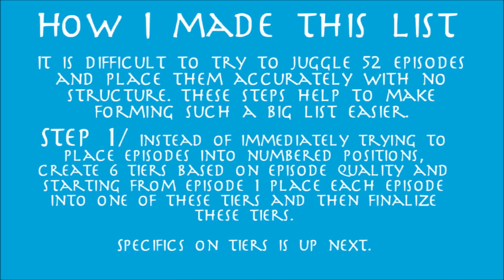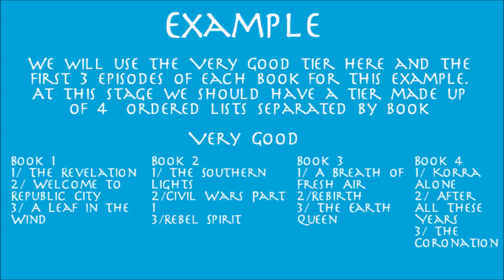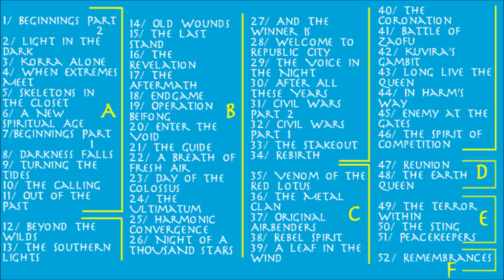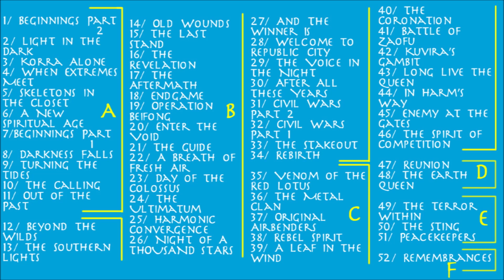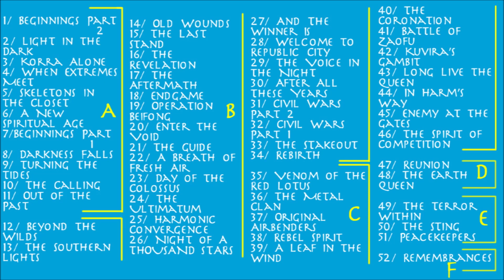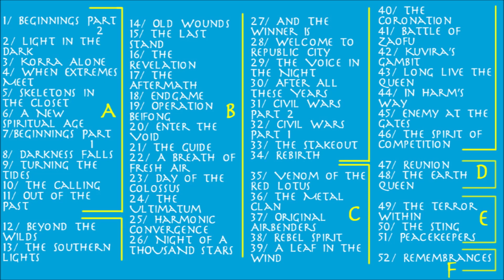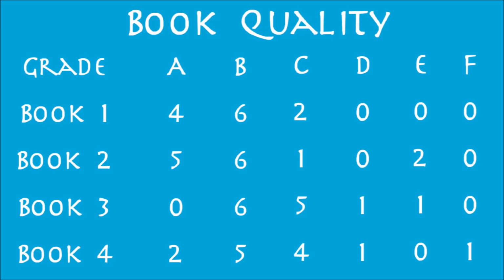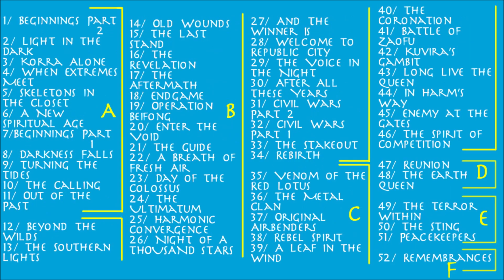Legend of Korra Complete 52 Episode Ranking List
In the first of 3 videos to wrap up the ATLA and Korra Rewatches, I reveal my full 52 episode Korra Episode rankings. I explain how I formed such a big list and then go through some analysis on what the list shows.